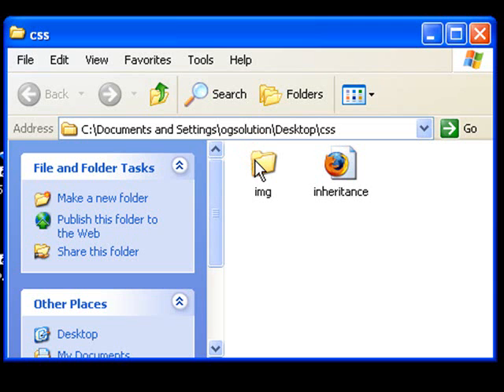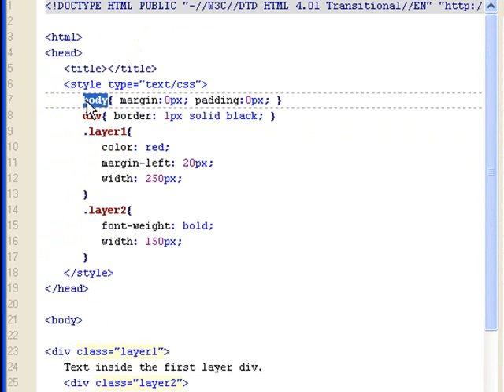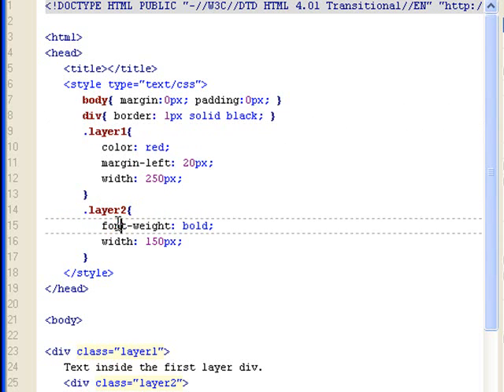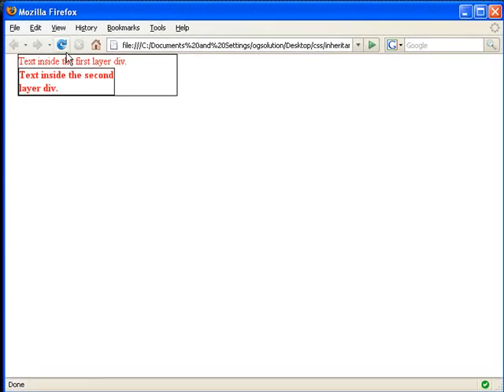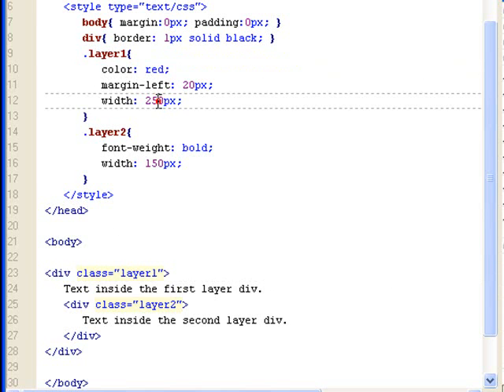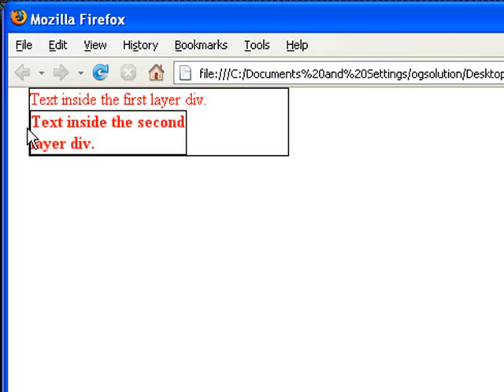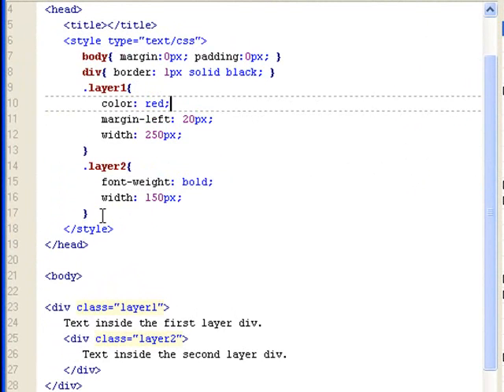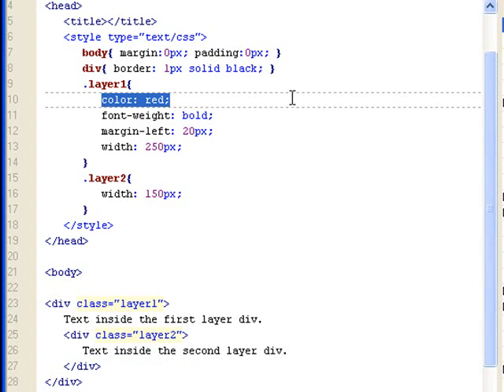CSS Inheriting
In this screencast, we are going to talk about grouping CSS style rules. There might be times when you're setting up stylesheet rules, you will across a style rule that's been set many times in the stylesheet. In this kind of situation, you can group the same rule and have many selectors (element, class, or ID) share them.